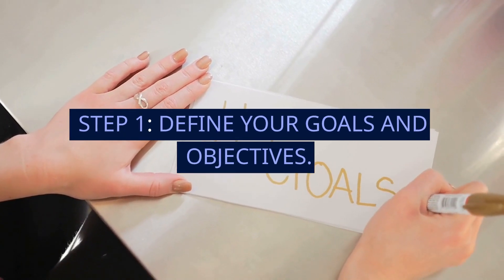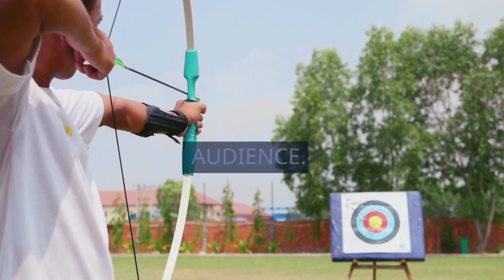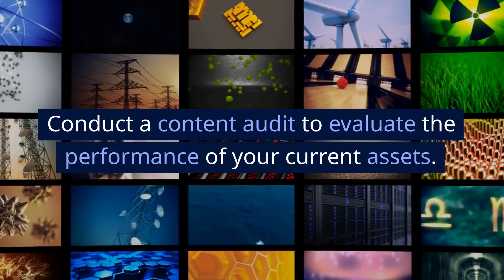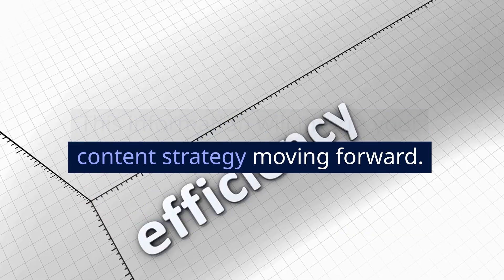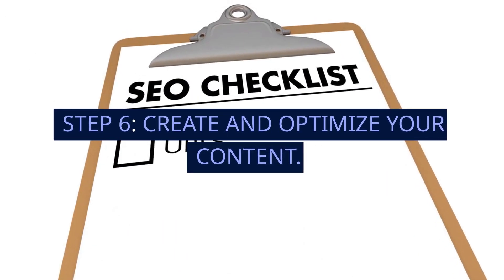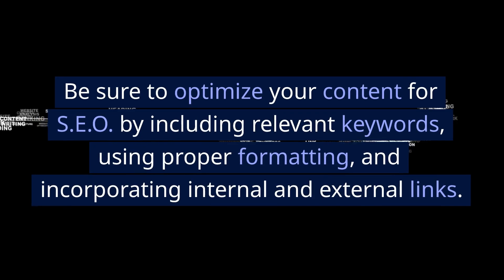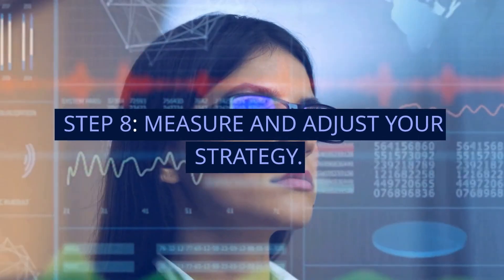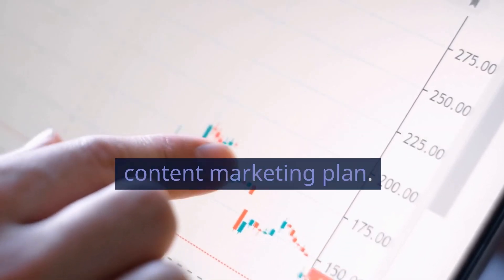Day 6/31 | How to Create a Content Marketing Plan: A Step-by-Step Guide | Marketing 101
Master the art of content marketing with our step-by-step guide on creating a content marketing plan! In Day 6 of our 31-day marketing series, we'll walk you through the essential steps to develop a winning strategy, including defining your goals, identifying your target audience, and measuring your success.

📚 Check out the recommended books and courses in the description below to further enhance your content marketing skills.

📚 Recommended Books:

- Marketing Made Simple: A Step-by-Step StoryBrand Guide for Any Business by Donald Miller (4.7/5 avg reviews)

- Digital Marketing QuickStart Guide: The Simplified Beginner’s Guide to Developing a Scalable Online Strategy, Finding Your Customers, and Profitably Growing Your Business by Benjamin Sweeney (4.5/5 avg reviews)

🎓 Recommended Courses:

- The Complete Digital Marketing Guide - 23 Courses in 1 | Udemy (4.6/5 avg reviews)

- Mega Digital Marketing Course A-Z: 12 Courses in 1 + Updates | Udemy (4.5/5 avg reviews)